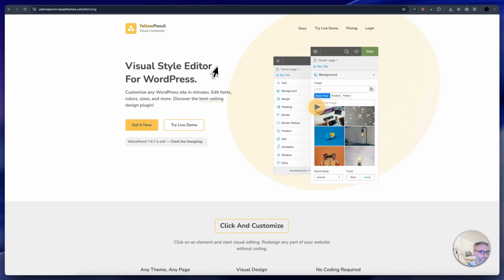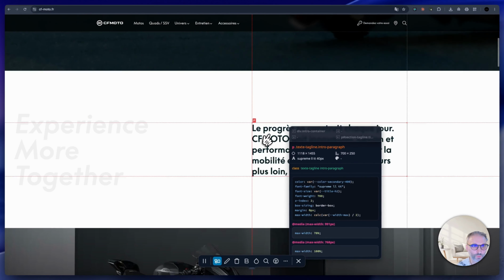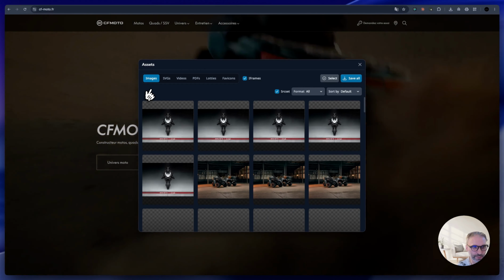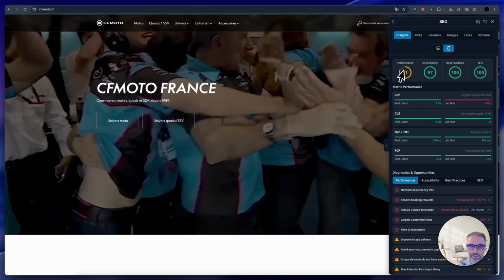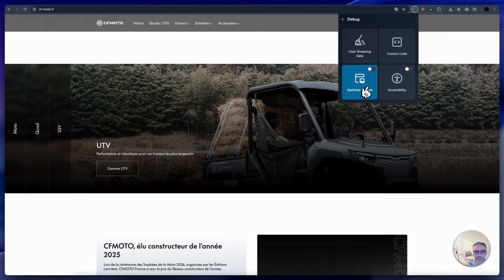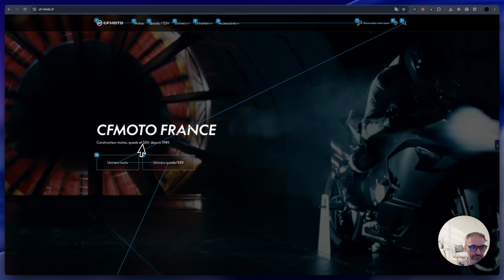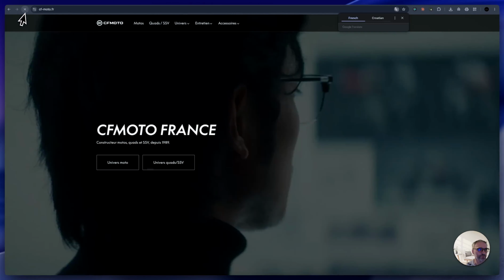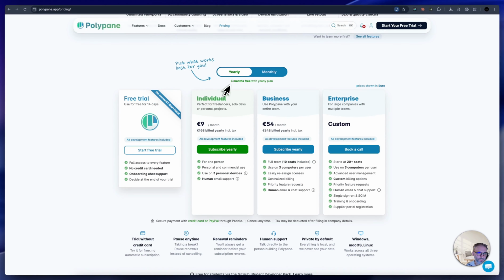Website inspection tools - inspect your website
In this first video i present Hoverify and CSS Scan. In second video we will go with more complex tools like Polypane .

00:00 - Srart.
00:58 - About tools that you can use.
02:56 - Hoverify.
27:05 - CSS Scan.
33:27 - In next video we will use tool ...

What host we use? Hostinger host with discount of 50%, 4 years of hosting for little more than a 100$:

Izrada besplatnih web stranica sa WordPress CMS-om. Jedna od najboljih stvari o WordPressu je ta što dolazi s intuitivnim i prijateljskim korisničkim sučeljem. Ako znate koristiti Microsoft Word, lako ćete stvoriti i objaviti sadržaj sa WordPress-om. Najbolji je dio što je WordPress otvorenog koda i besplatan za upotrebu. To omogućava milijunima ljudi širom svijeta da imaju visokokvalitetnu, modernu web stranicu.